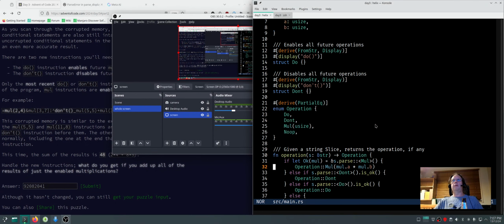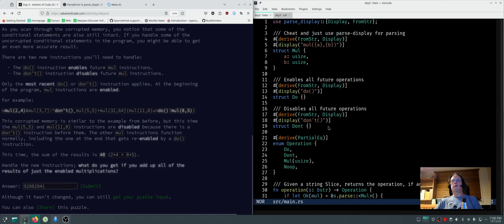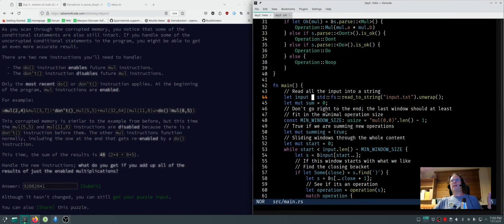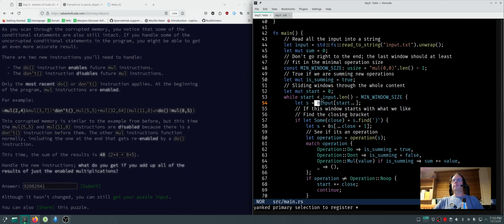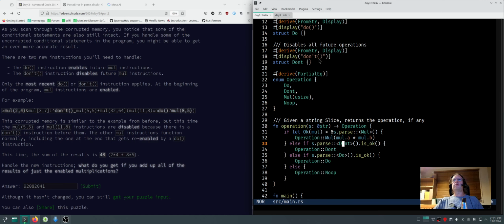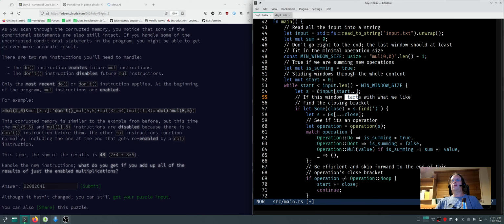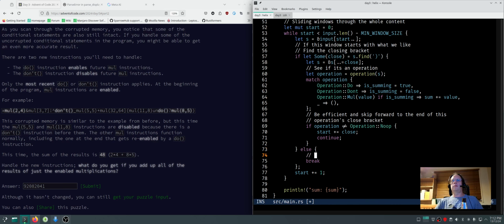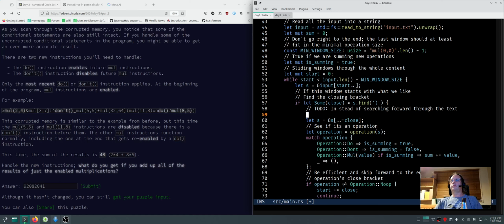Advent of code - 2024 - day 3 - part 2 - rust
A continuation of day3 part 1.

Fun computer problem solving :)